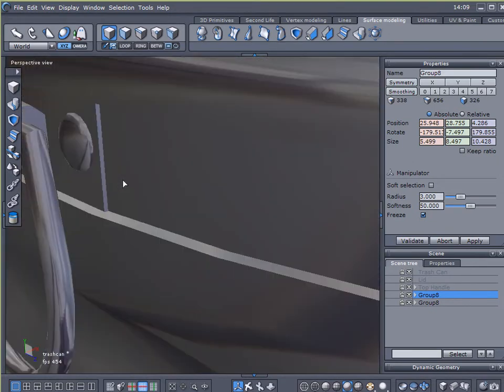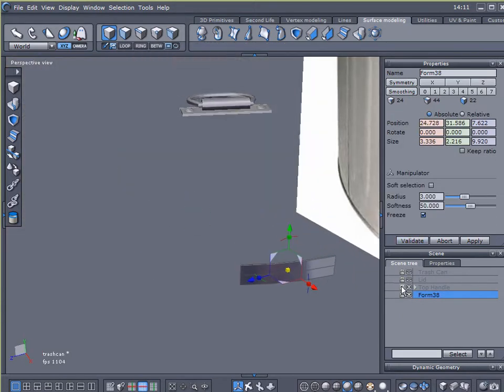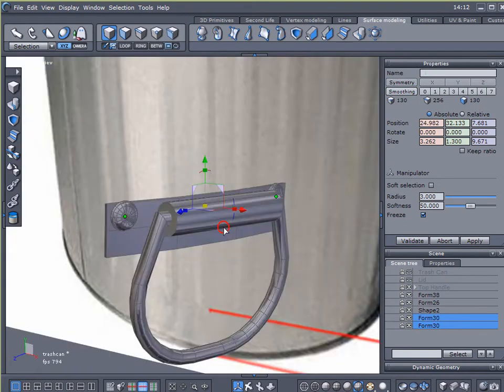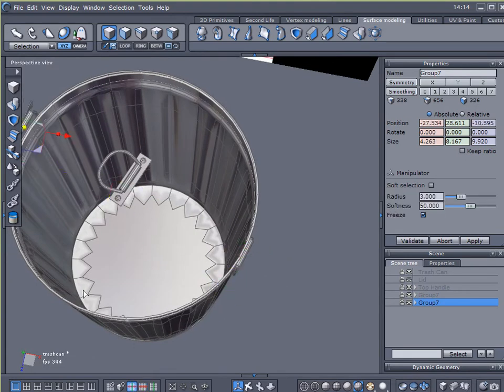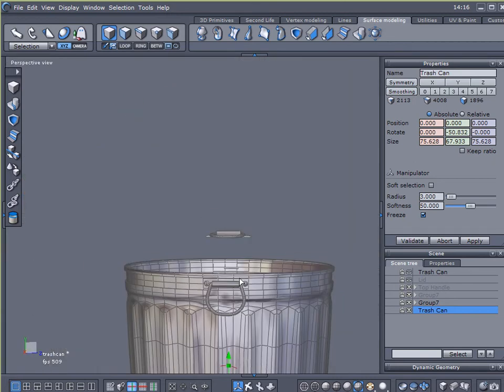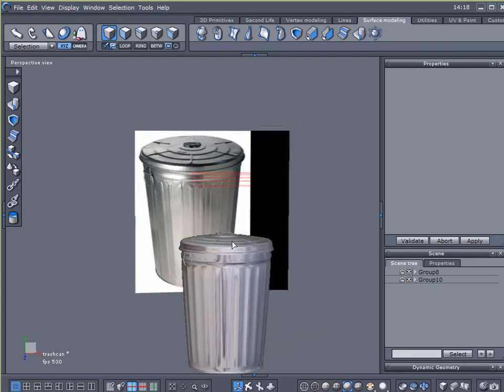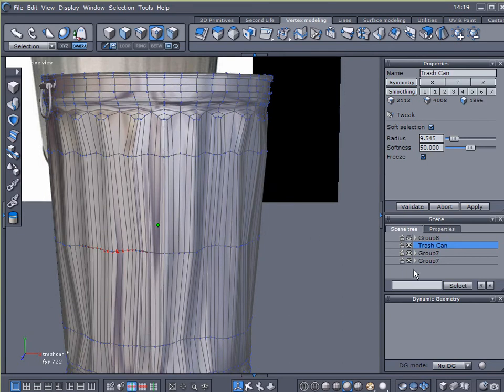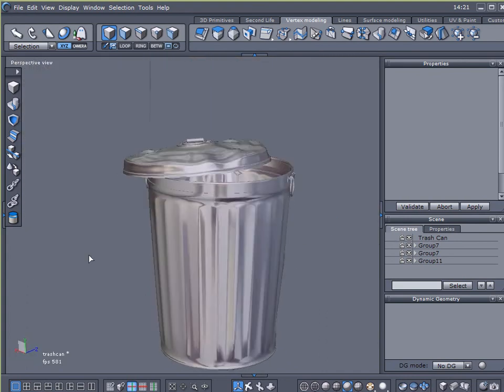Trashcan Modeling Tutorial, part three [hp1]